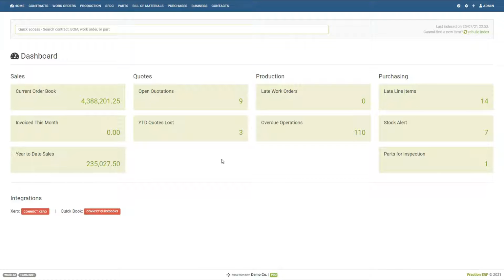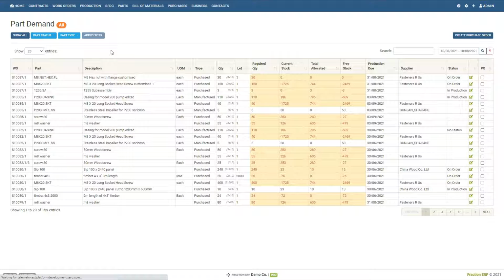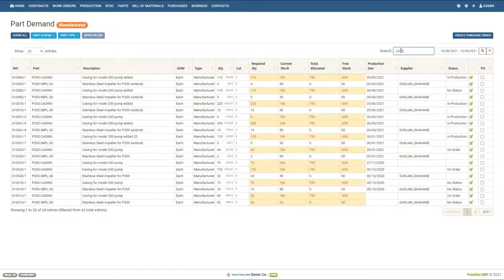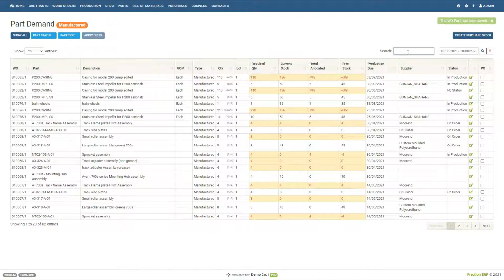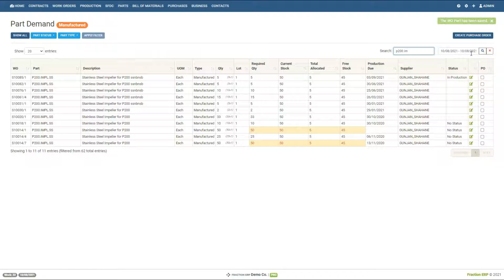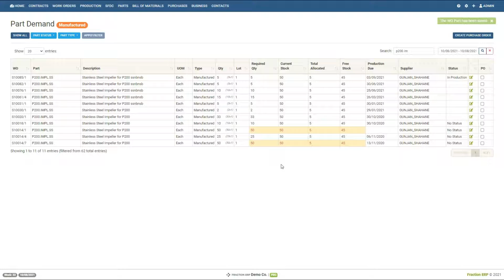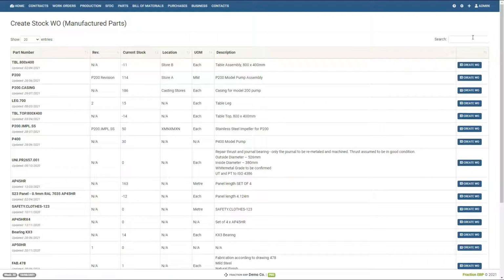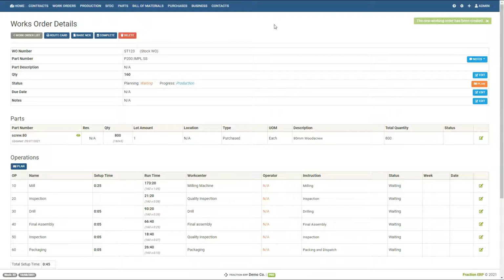Fraction ERP - Managing Manufacturing Demand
Learn how Fraction ERP allows you to quickly review manufacturing demand and create 'make to stock' work orders.